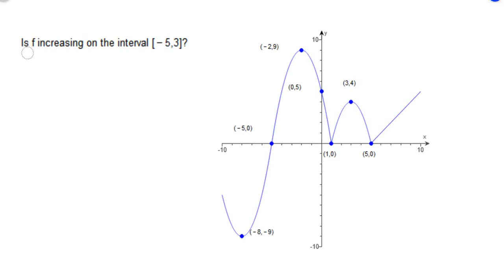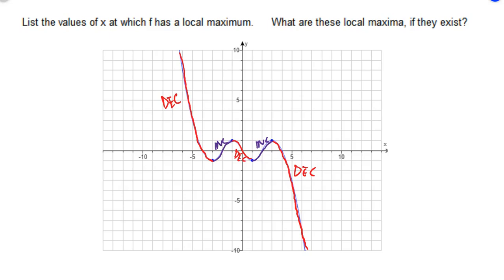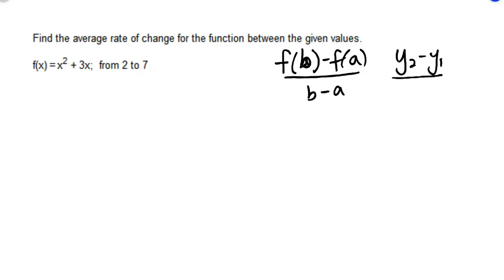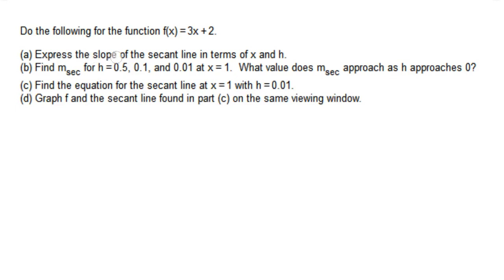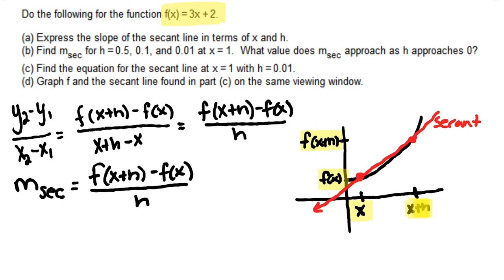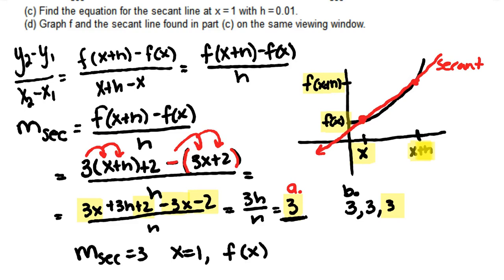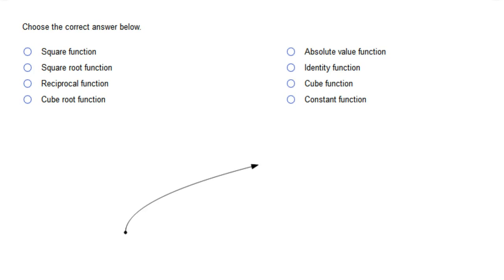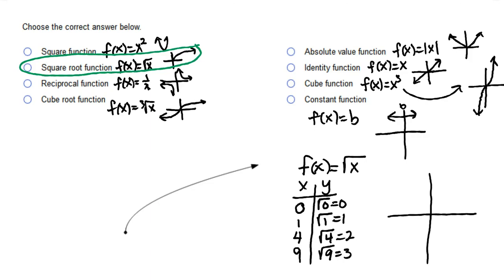MAC1140 Precalculus Practice Midterm C